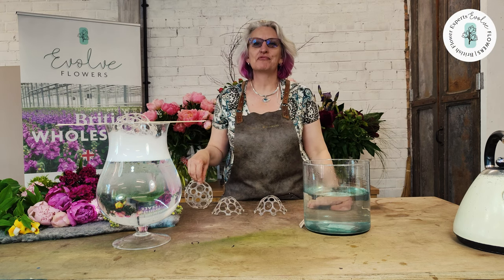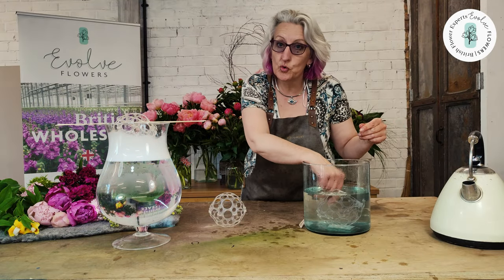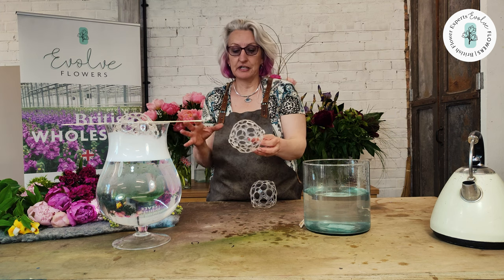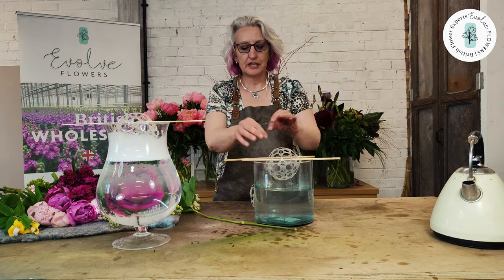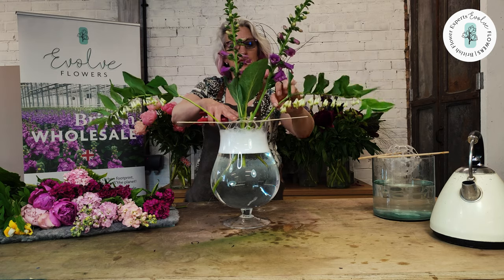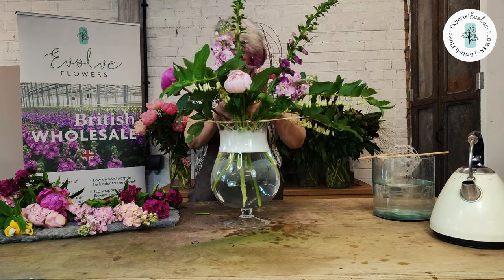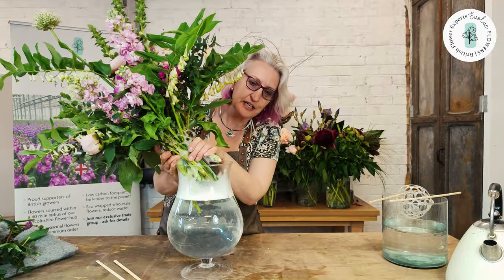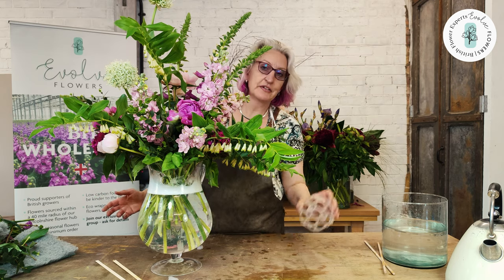Product Focus: FloraGuppy, Eco Friendly Flower Arranging Tool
A novel flower arranging holder that is all-encompassing, flexible, and cost-effective. Made from recycled clear plastic - the Guppy is a two-part sphere. Recyclable & reusable this arranging tool has been a welcome addition to the florists and arrangers equipment kit. Best used with glass vases as the Guppy is clear it is hardly seen and enhances the design enabling the florist or arranger to create a loose style without the need for wires that may scratch the glass. Equally as useful in other containers or to create displays, installations and bouquets. Enables the design to be lifted out of vases for water change.

Can be used with fresh, dried or silk flowers. Simply wash in warm soapy water and reuse. Warm water enables the two parts of the FloraGuppy to be easily assembled and malleability means it will easily fit in odd-shaped containers

Each pack comes with a handy assembly guide and two wooden dowels.

About Evolve Flowers…
We design mainly with seasonal blooms sourced from growers that are located within 40 miles radius of our Pinchbeck studio, capturing the essence of the moment to celebrate every occasion.
Our mission today is to not only share our passion for seasonal British grown flowers but also protect the planet in all the ways we possibly can throughout the whole supply chain process.

About Helen, Helen Chambers 🙂
Trained florist and designer, with over 30 years experience working in a flower industry.
Helen’s ideas and creativity shine through her flower designs, from bouquets, funeral tributes, wedding displays to large installations that you may see at events and festivals.
But that’s not all. Helen is passionate (or, let’s be honest, “obsessed”!) with promoting British grown blooms (that’s how the wholesale side kicked in) and planet friendly initiatives (yes, she actually cringes when she sees flowers wrapped in plastic!)
With all this wealth of knowledge and experience Helen has been hosting many workshops and demonstrations. Flower school is evolving! (shhhh, something is coming up soon!)